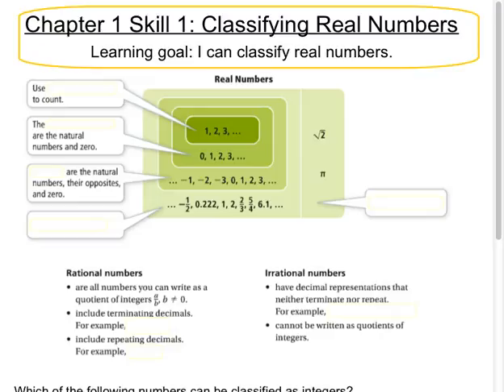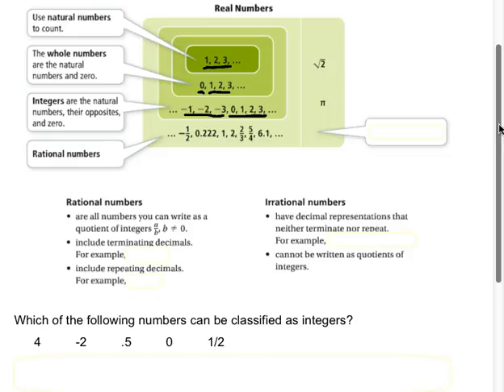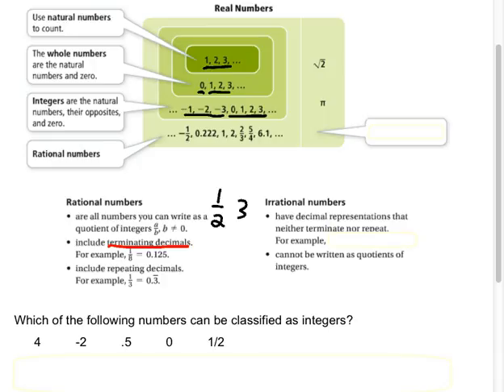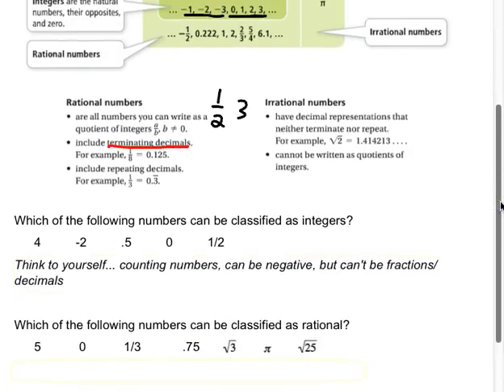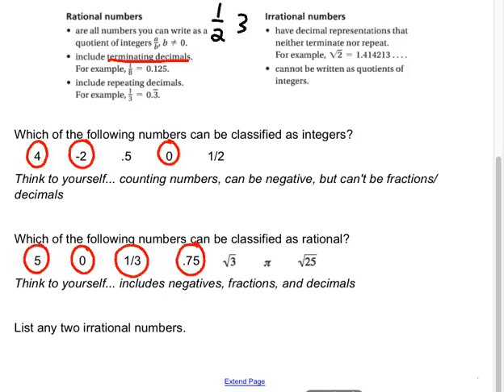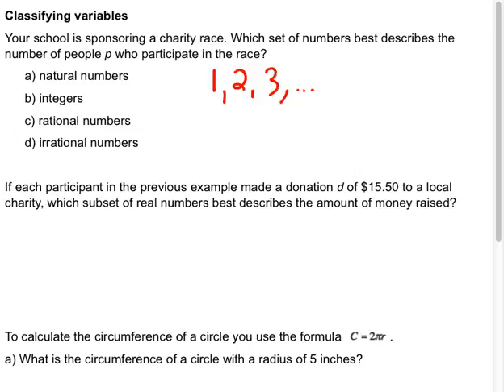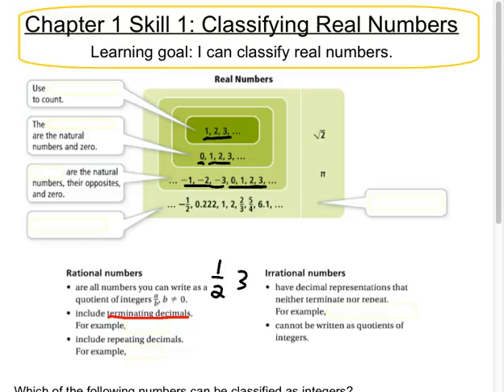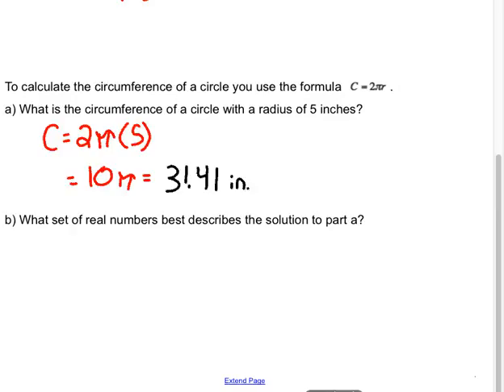Alg II SS 1.1 Notes